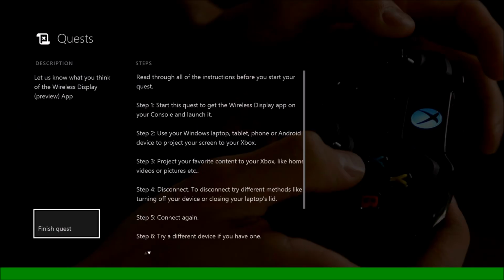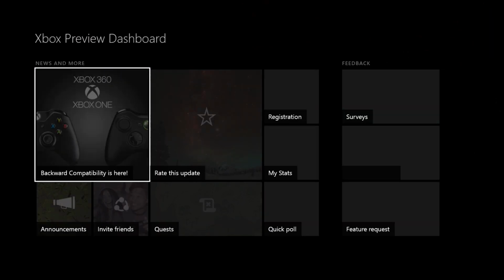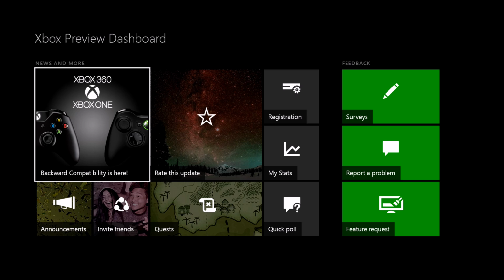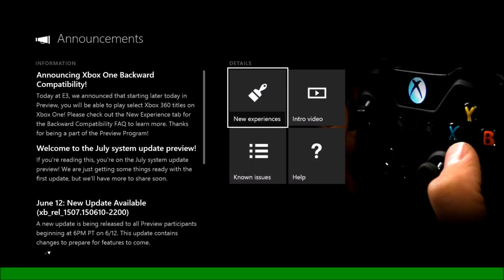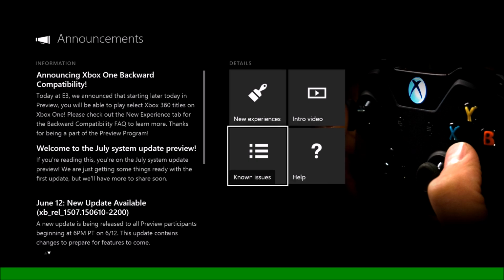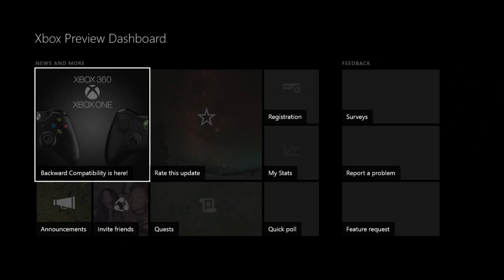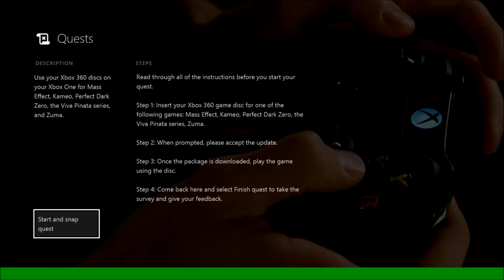How to Use Xbox One Preview Program Dashboard - 2017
Showing you all how to navigate around the Xbox One Preview program dashboard and accessing everything you need to to get everything possible out of it. This program should be utilized fully to allow for the best possible updates to come to our fellow users.